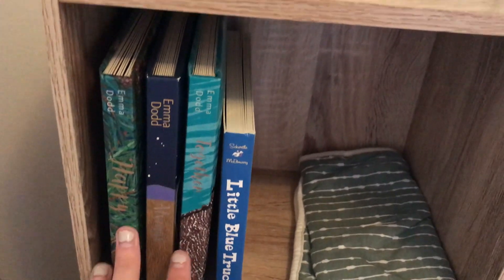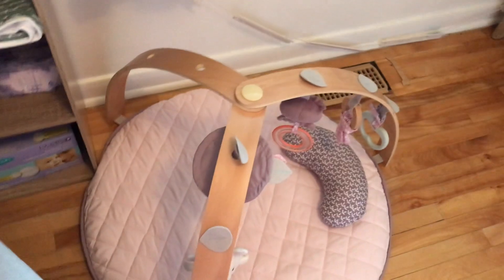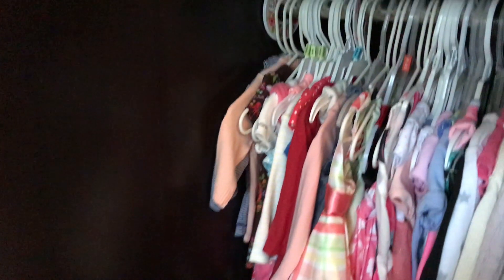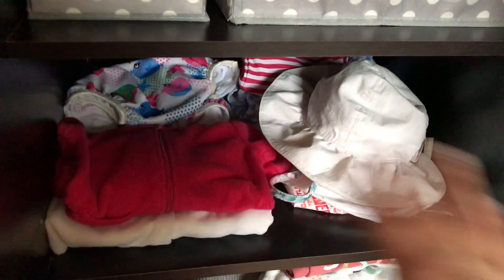Nursery Tour - Baby Girl Nursery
My name is Jenny and I’m a 25 year old mom to two girls - one who is three months old and one who is two and a half. In today’s video I’m giving you a tour of my youngest daughter’s nursery. We did a stars and swans theme (although I definitely don’t have as much swan themed stuff as I thought I was going to get!) with grey, white, and coral colours. We actually skipped buying a crib bedding set this time around since the set we originally found was no longer being sold by the time we went to buy it and I couldn’t find anything else that even compared to the first set we found. I’m kind of glad though because it led to an even better nursery than I could have imagined. What is (or was) the nursery theme for your kids’ rooms? Thanks for taking the time to check out my video and I hope to see you again soon ^.^

I own all the footage and content of my videos. Please do not reproduce without my permission. Thanks!